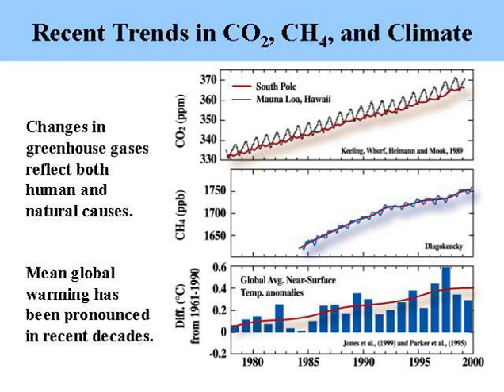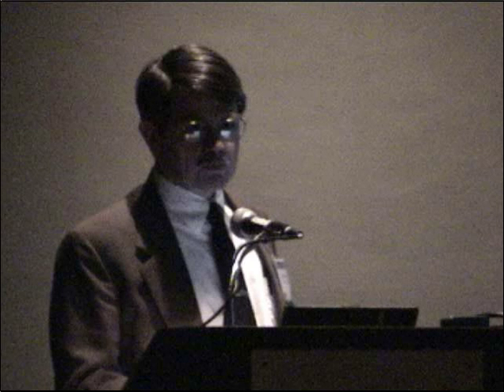The Union Educational Sessions - Eric Sundquist - AGU Fall Meeting 2001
Note: AGU realizes that this video may not render perfectly because of the age of the original file. The presentation is posted in hopes that some viewers will still find the presentation to be valuable.